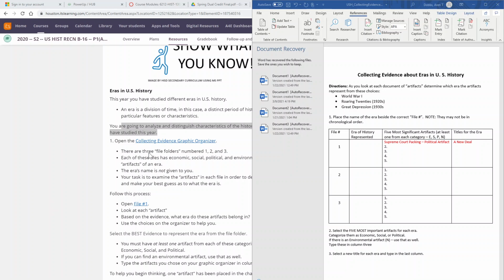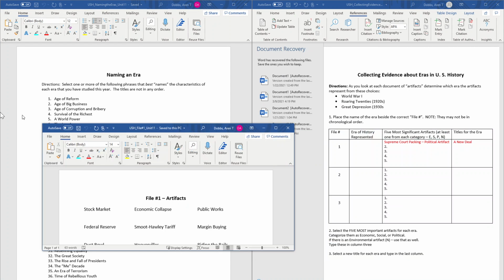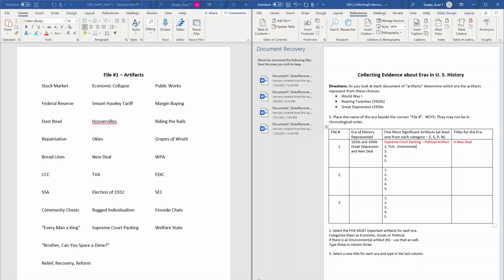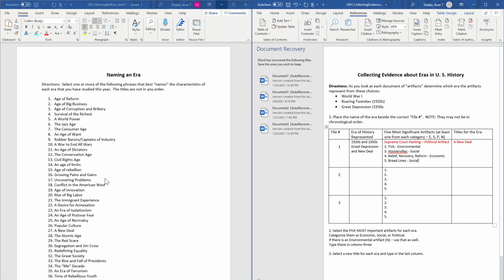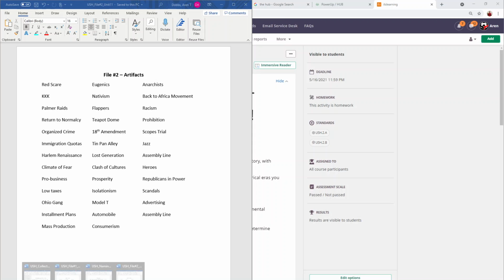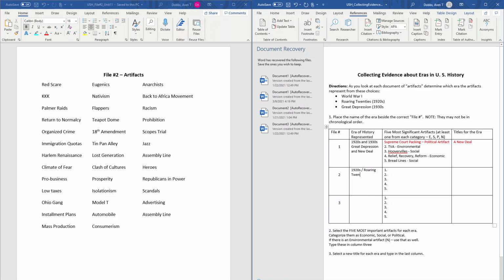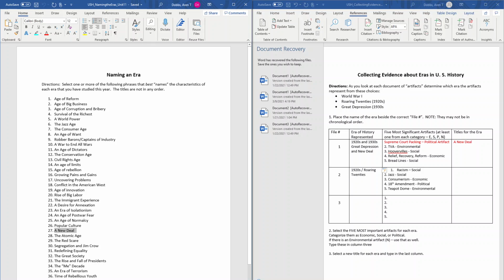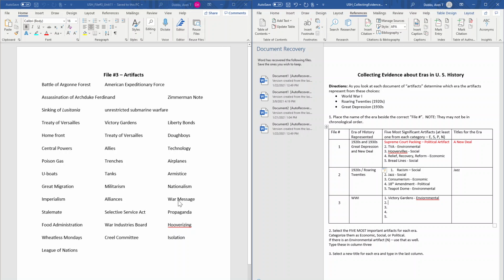Show What You Know Eras and Events Part 2 - Guidance Video